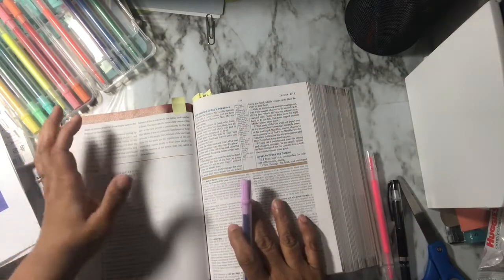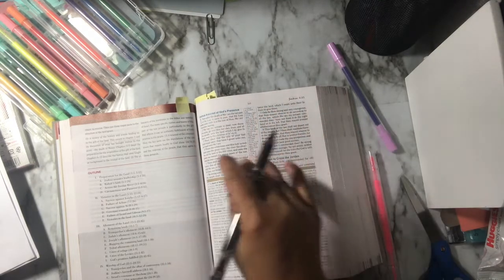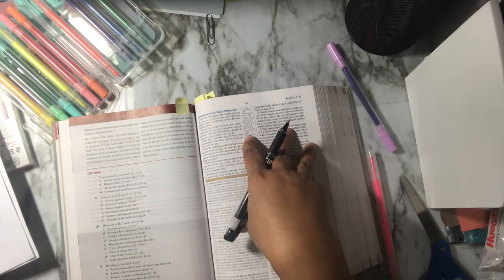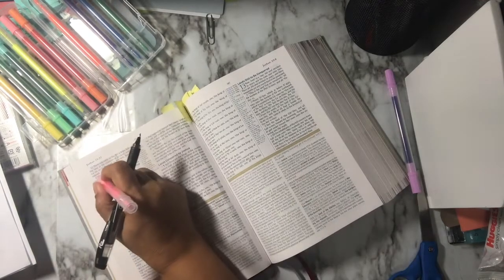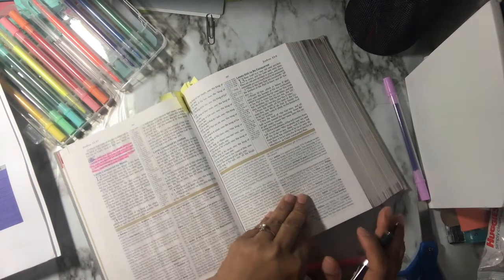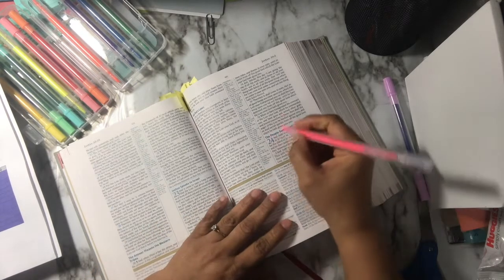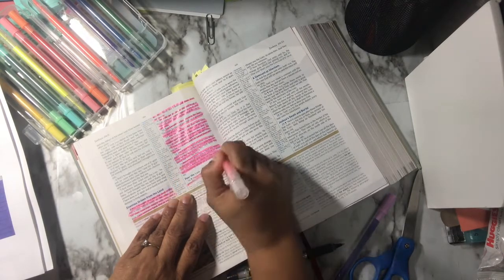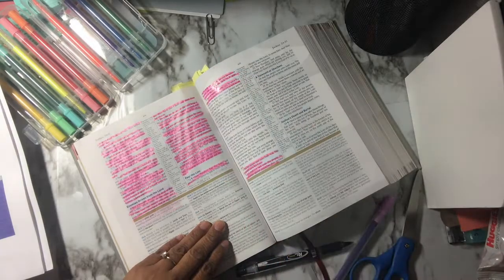How I Color Code My Bible: Books of Law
Today I explain how I color code my Bible for memorization. I color code the 2nd set of books, 12 books of History.